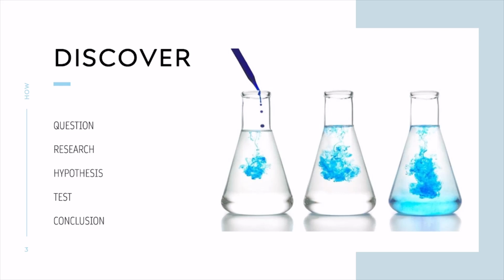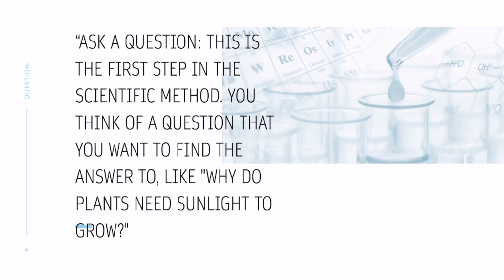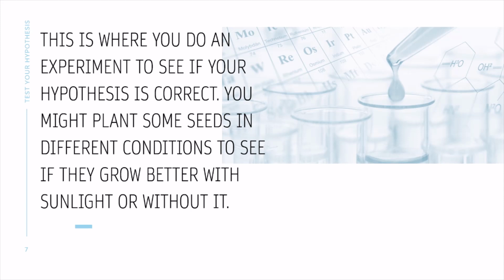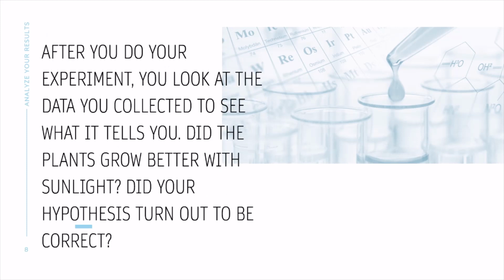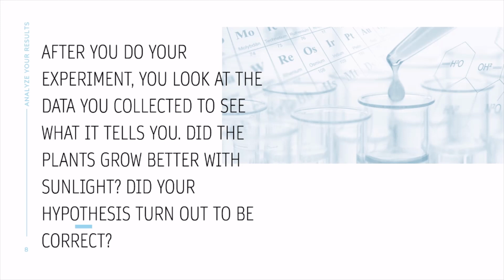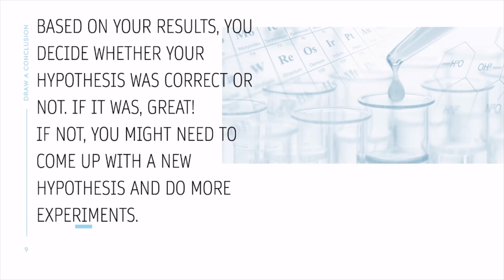The scientific method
The scientific method is a way for scientists to find answers to questions about the world around us.
It involves several steps: